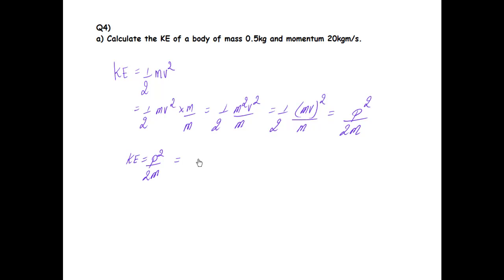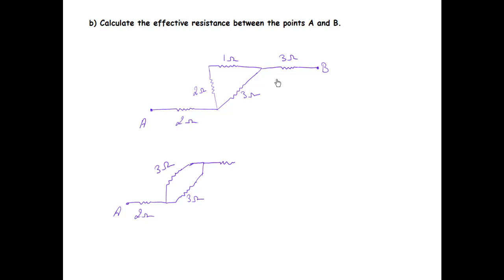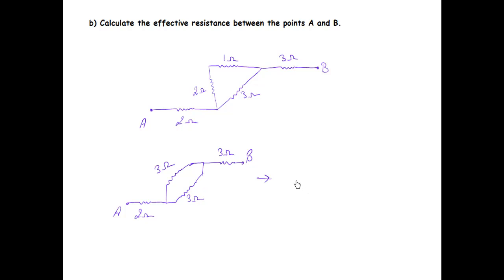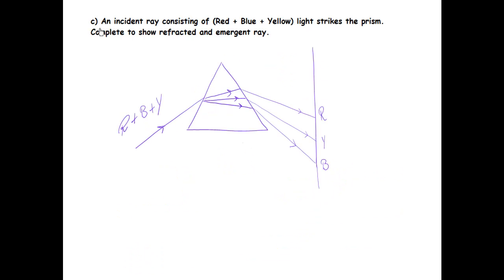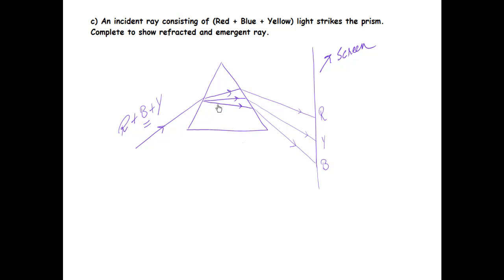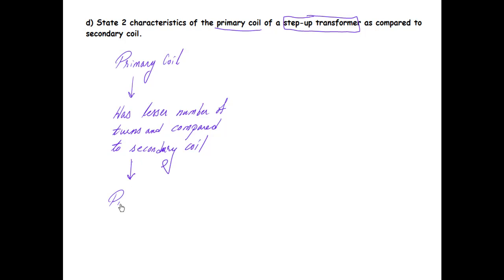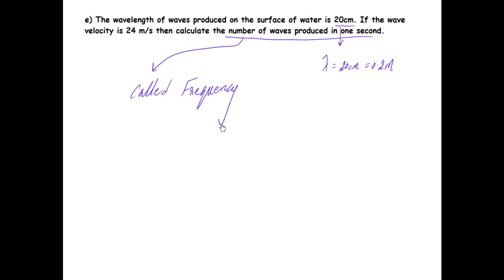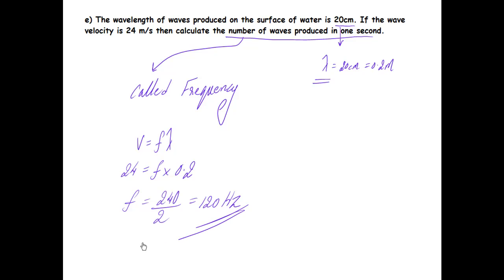Q4 Cathedral Prelims